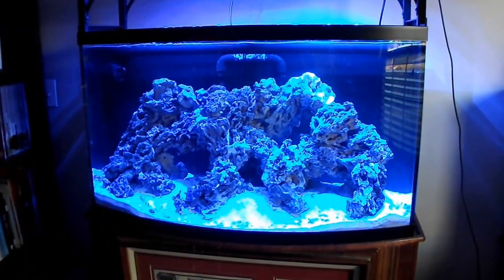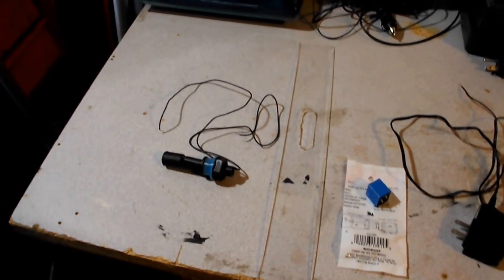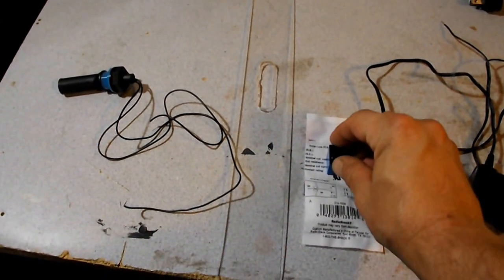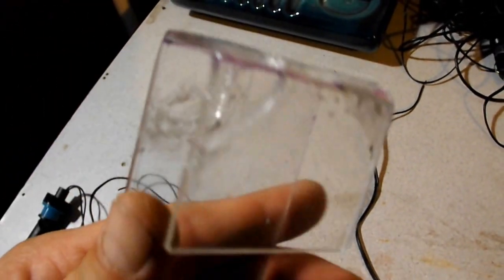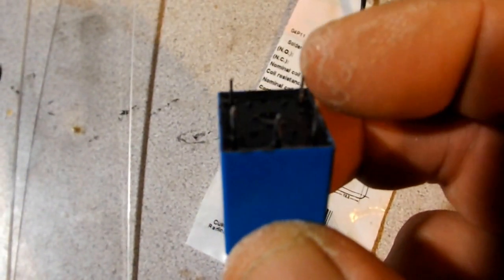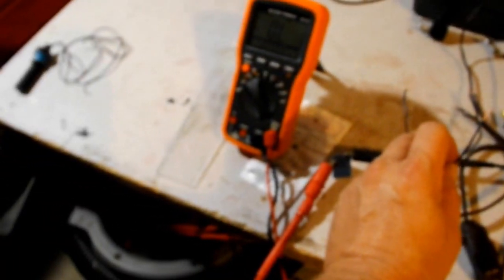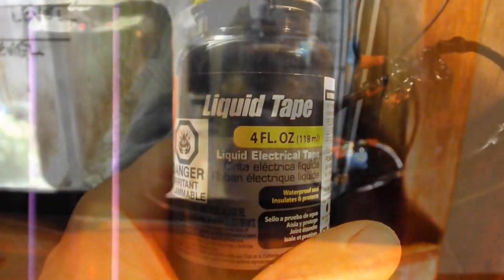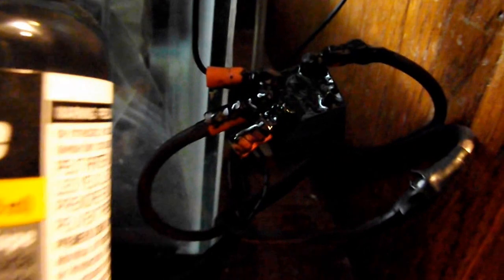DIY ATO - Temporary Set-Up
I got tired of always topping off by hand. I want to do an ATO using a pressure sensor similar to those used in washing machines and such, but I'm way behind on my controller build.
Using a float switch that I got for a back up water cut off to not fry my pump I built a typical DIY set-up. However, it uses a relay which is something I have not seen on the youtube vid's.